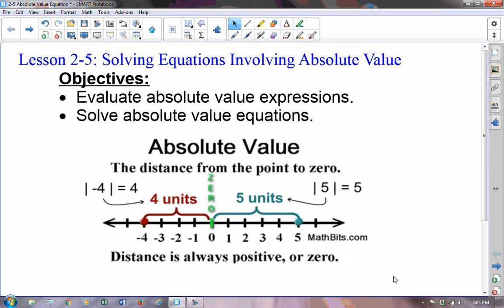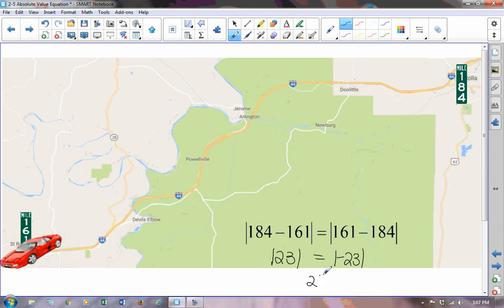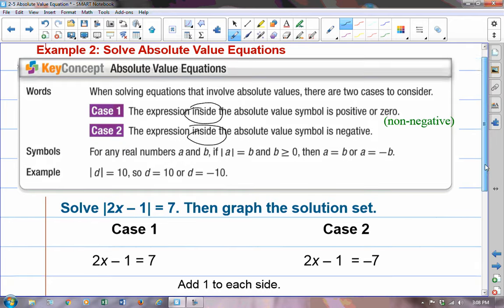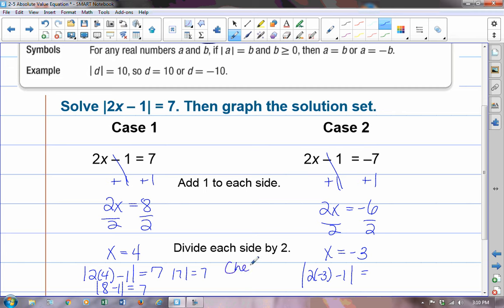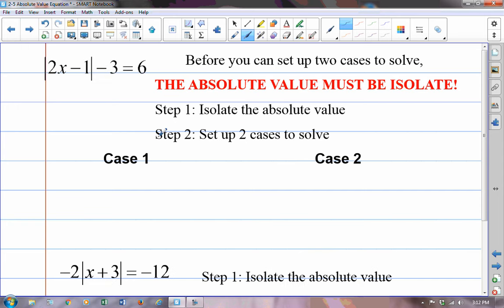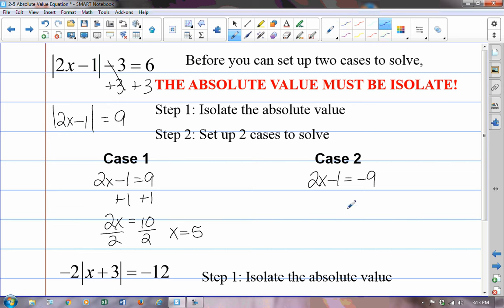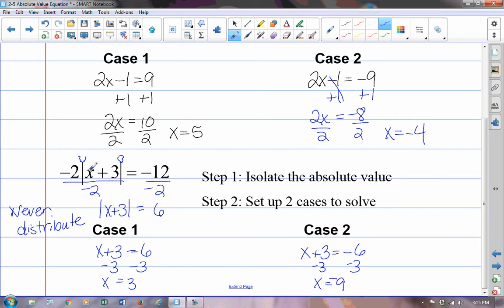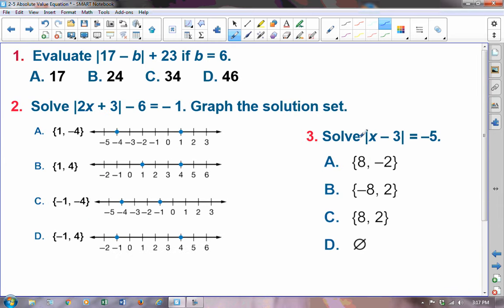2 5 Absolute Value Expressions and Equations